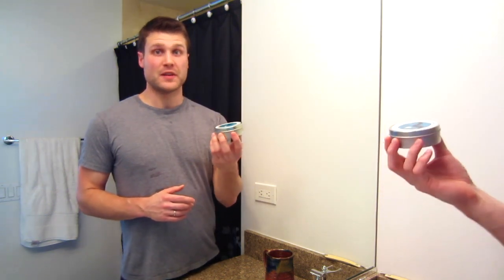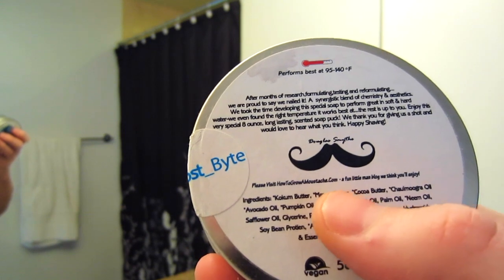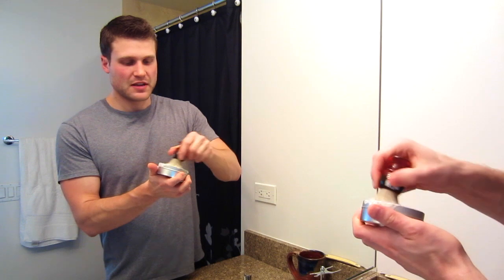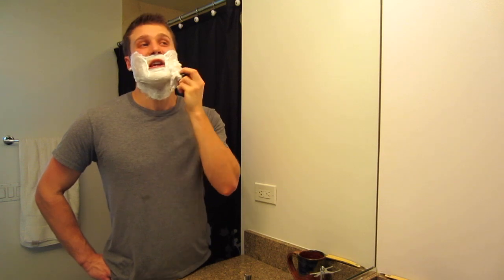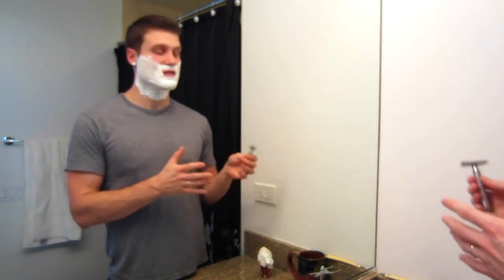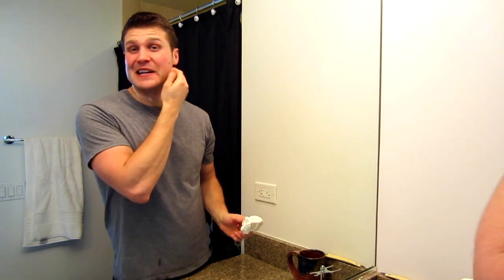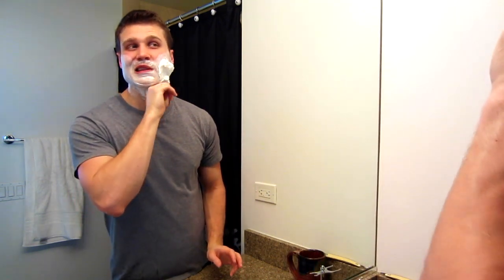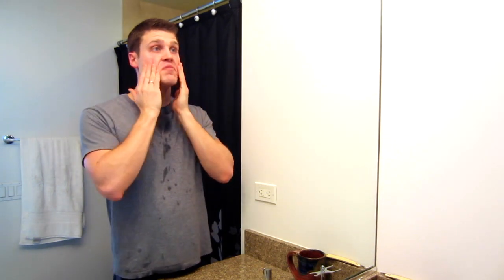Synergy Shaving Soap - New Formulation